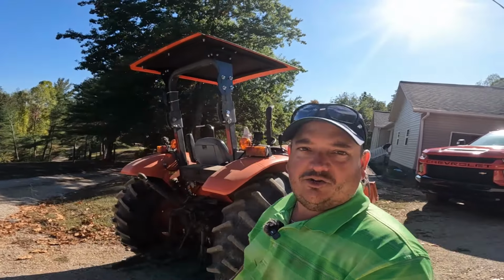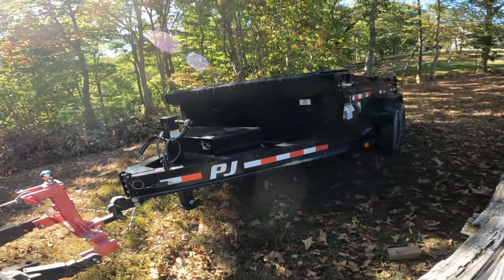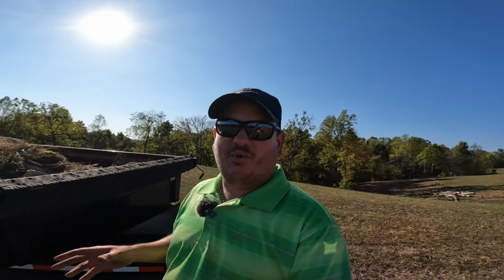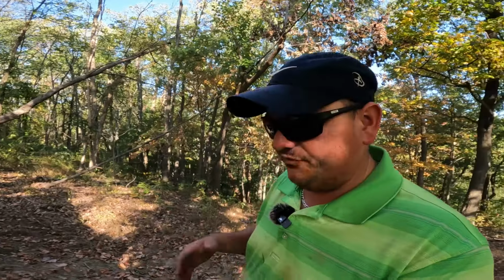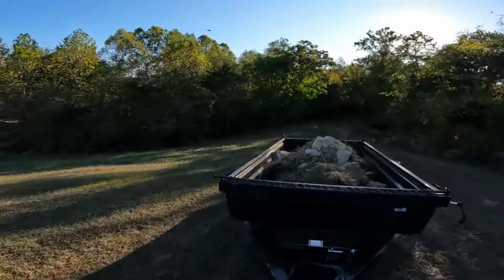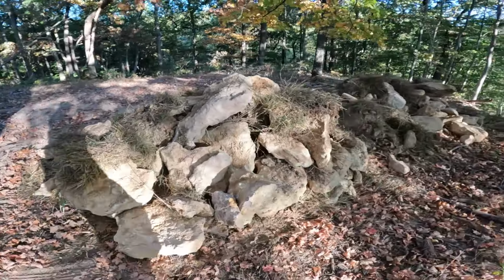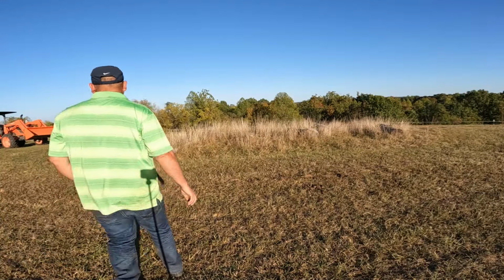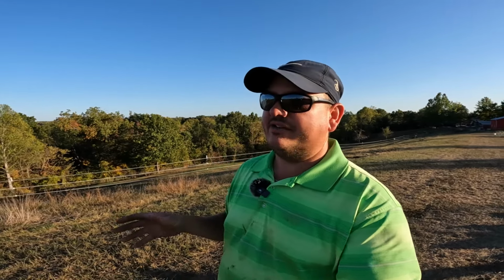Picking Rocks Out Of The Hayfield The Easy Way #350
Equipment List:
Kubota M6060
Echo CS-590 Timberwolf
Echo CS-346
Dewalt 20Max Grease Gun
MTL Grapple